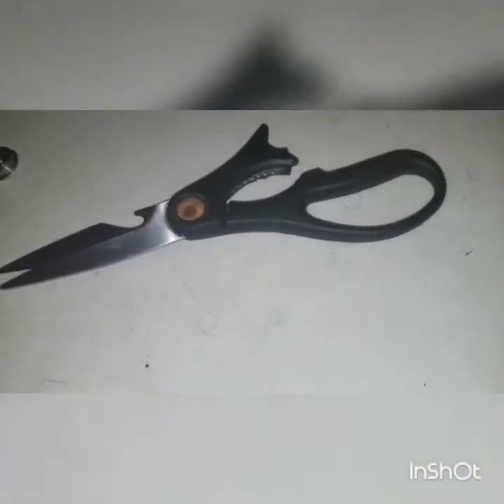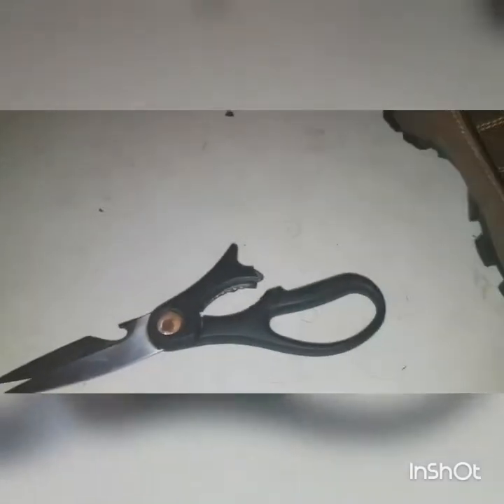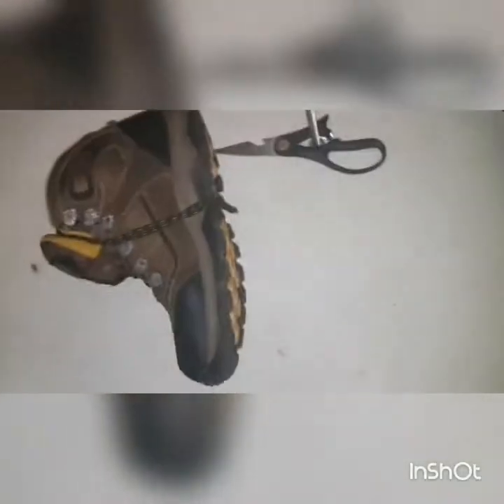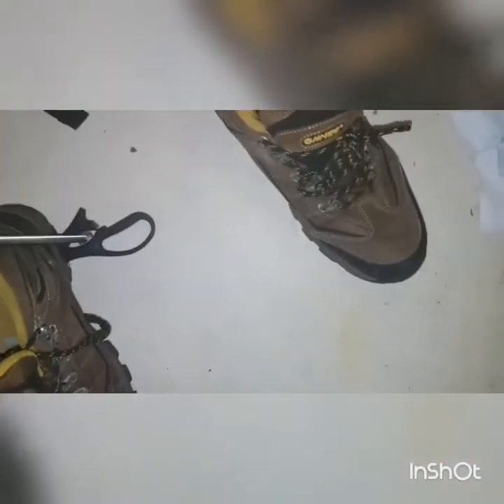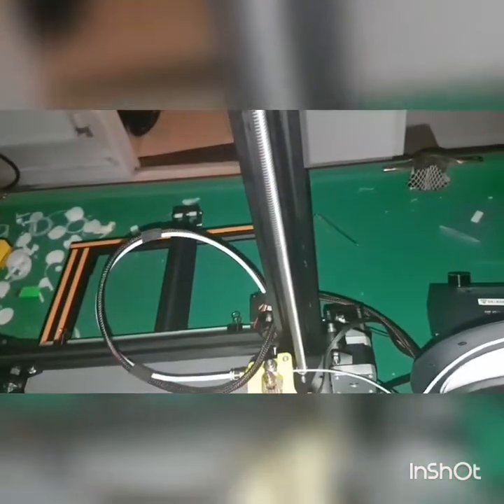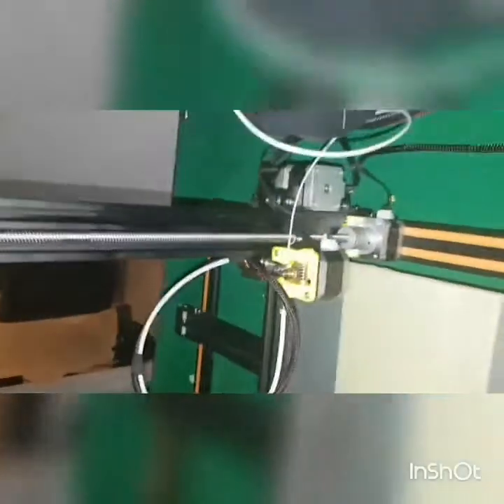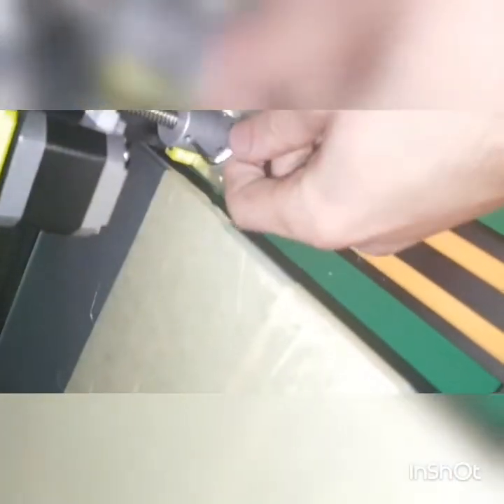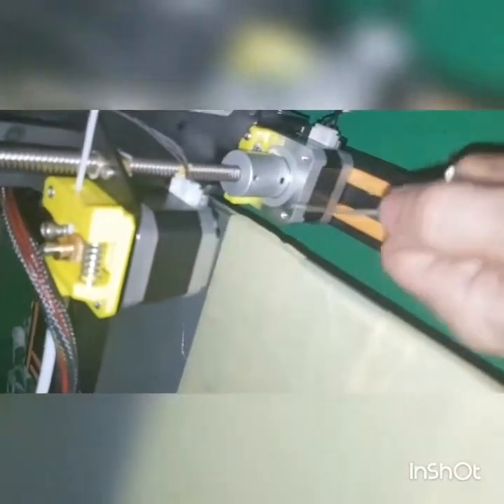Cr10 solution how to fix z axis lead screw & squashed prints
Cr10 solution how to fix z axis lead screw not flush squashed prints